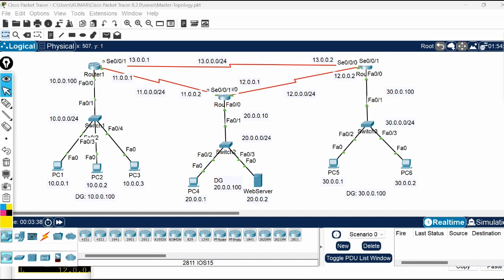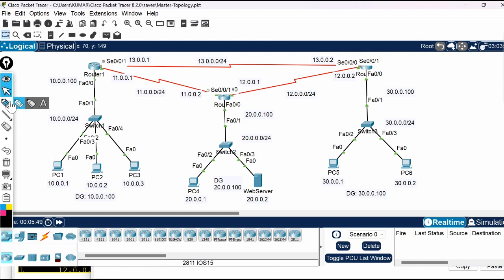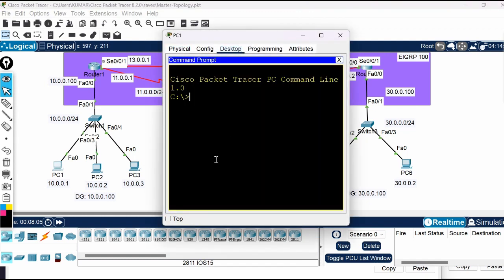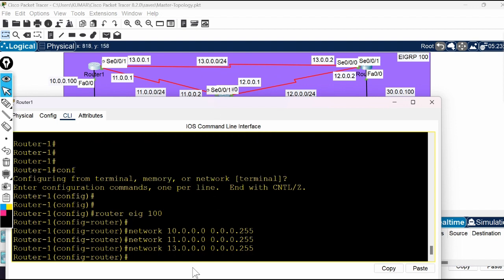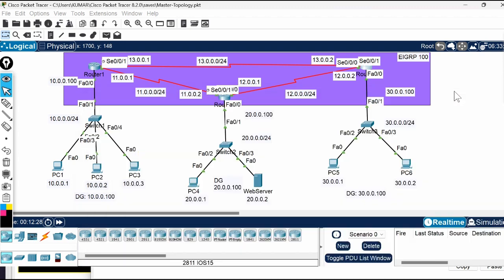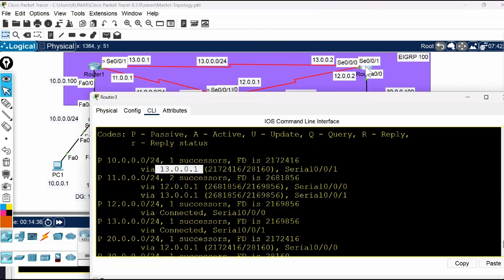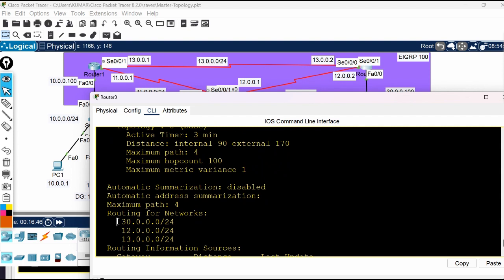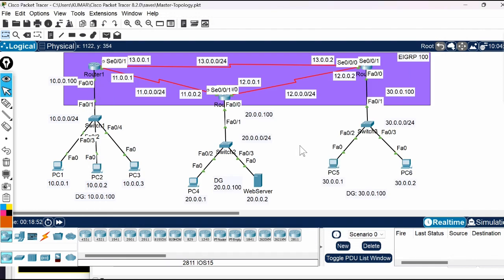Lesson 37 - Learn CCNA - EIGRP : Master Demo